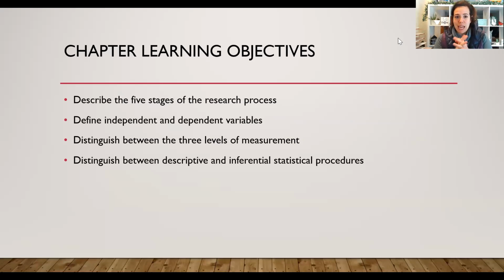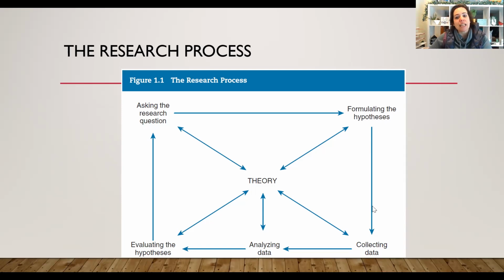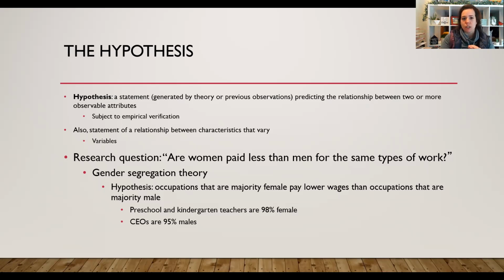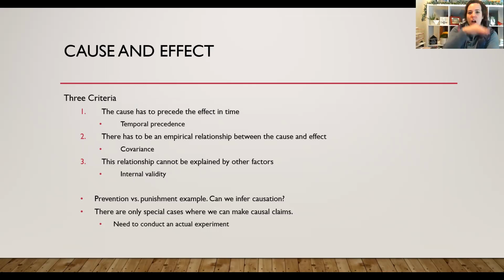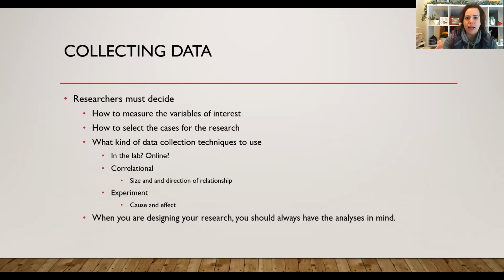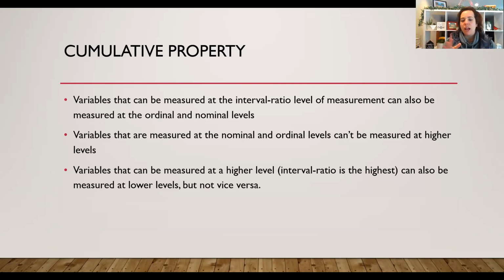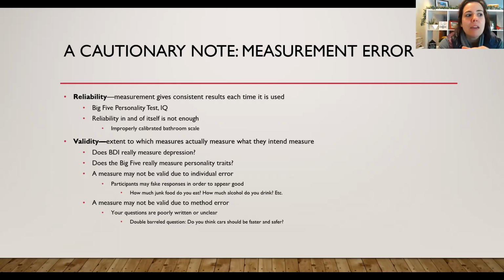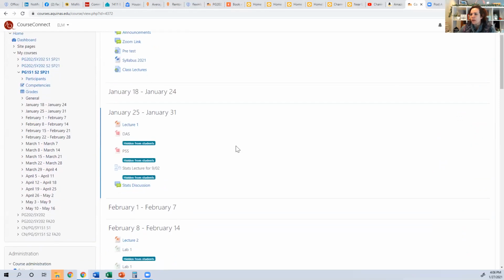Stats 1 27